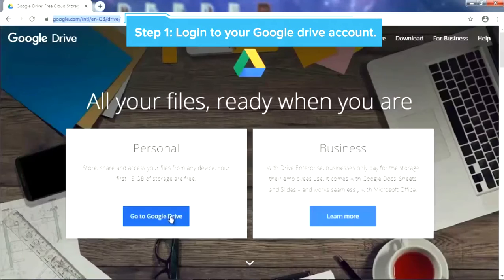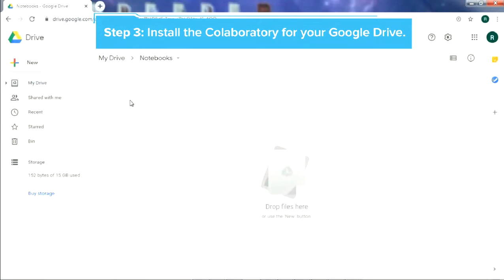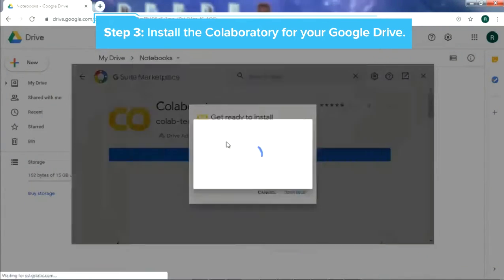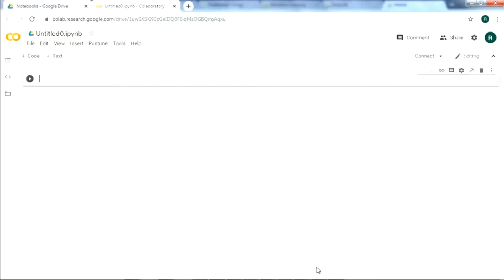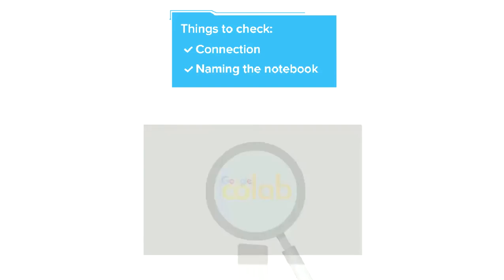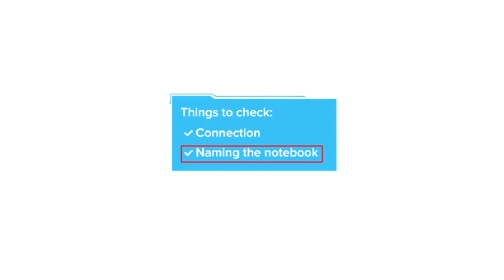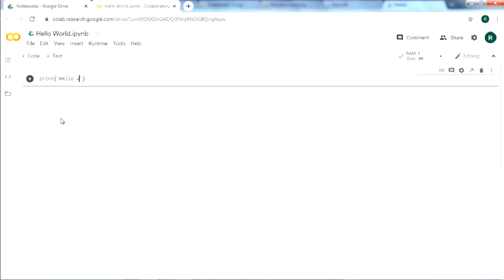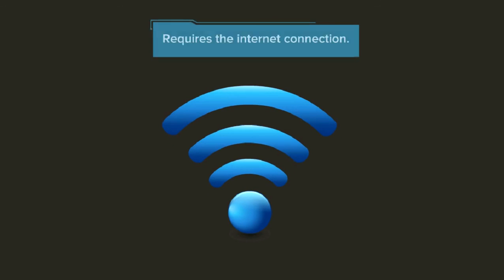Google Colaboratory - Part I | Introduction of Python | Machine Learning #11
Learning Objectives:

By the end of this video, you will be able to:
1. Explain what is Google Colaboratory.
2. Initialise the Google Colaboratory environment.